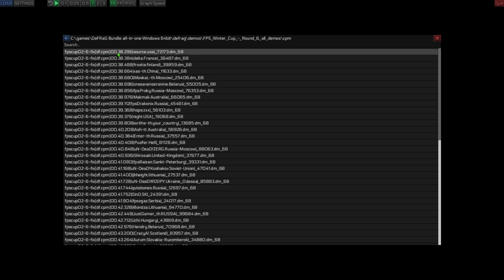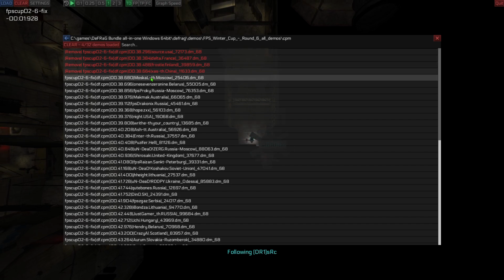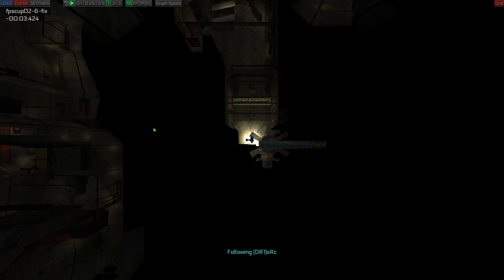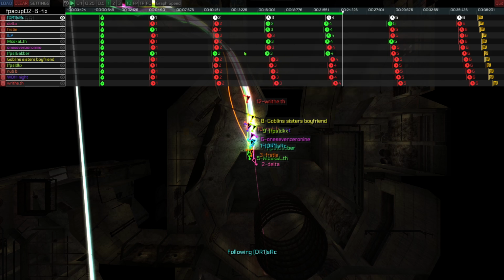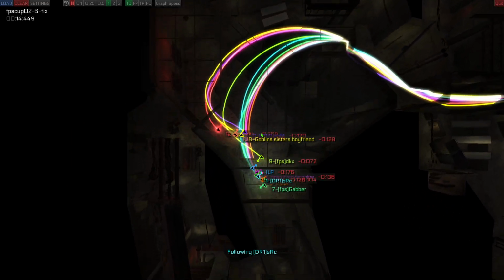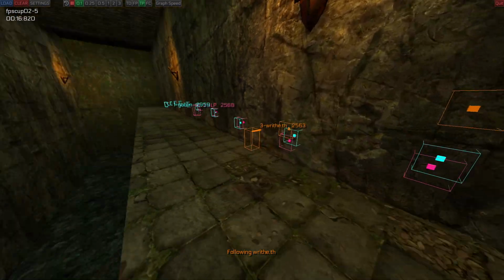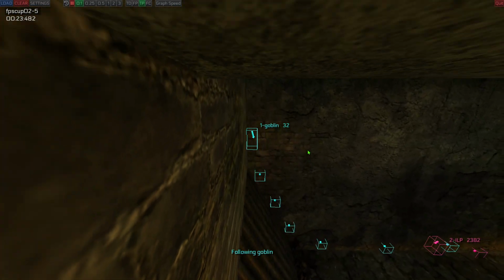DF Route Viewer - Tool Overview